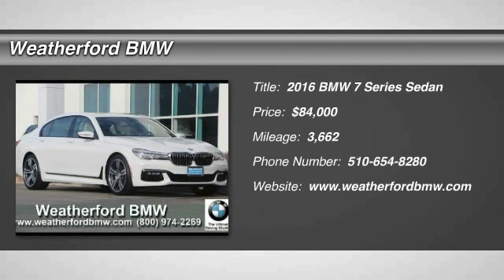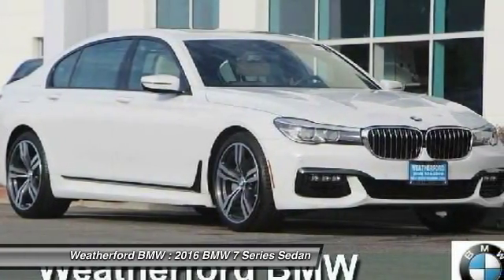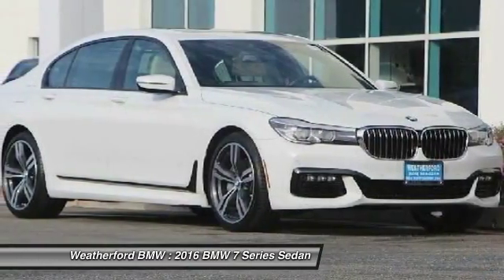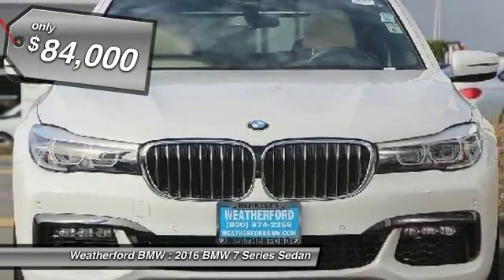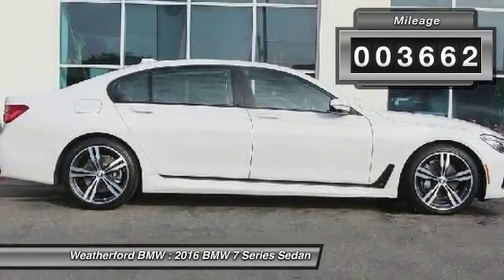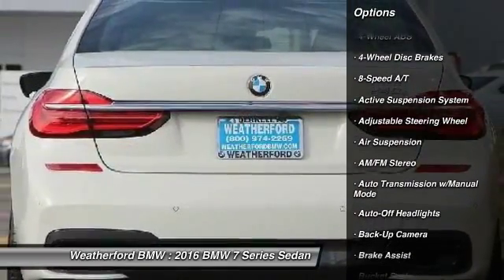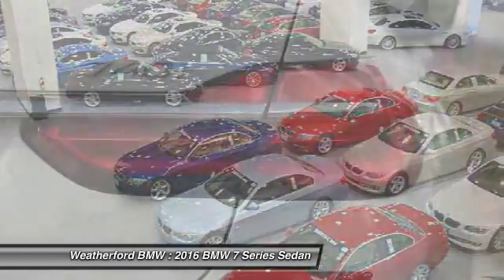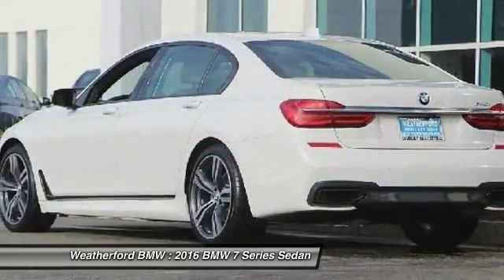2016 BMW 7 Series Weatherford BMW - SF Bay Area - Berkeley, CA L5540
2016 BMW 7 Series  - Stock#: L5540 - VIN#: WBA7E2C54GG504374

Weatherford BMW
735 Ashby Ave

Check out this 2016 BMW 7 Series.   BMW Certified, CARFAX 1-Owner, ONLY 3,662 Miles! EPA 29 MPG Hwy/21 MPG City! Heated Leather Seats, DVD, Sunroof, NAV, Rear Air, Back-Up Camera, Turbo, REAR-SEAT ENTERTAINMENT W/7 TOUCH COMMAND TABLET, DRIVER ASSISTANCE PLUS CLICK NOW!br /br /KEY FEATURES INCLUDEbr /Leather Seats, Navigation, Rear Air, Back-Up Camera, Turbocharged, Premium Sound System, Satellite Radio, iPod/MP3 Input, Onboard Communications System, Dual Moonroof, Keyless Start, Dual Zone A/C, Heated Leather Seats. MP3 Player, Keyless Entry, Steering Wheel Controls, Child Safety Locks, Heated Mirrors. br /br /OPTION PACKAGESbr /EXECUTIVE PACKAGE 2 Front Ventilated Seats, Instrument Panel w/Nappa Leather Finish, contrast stitching, Power Side Window Shades w/Ambiance Light Pillar, Head-Up Display, Multi-Contour Seats, M SPORT PACKAGE M door sills and M foot rest, Without Lines Designation Outside, Shadowline Exterior Trim, Aerodynamic Kit, Anthracite Headliner, Wheels: 19 x 8.5 M Light Alloy (Style 647M) Double-spoke bi-color, Tires: P245/45R19 AS Run-Flat, Fineline Black Wood Trim, M Sport Package (337), REAR-SEAT ENTERTAINMENT W/7 TOUCH COMMAND TABLET, DRIVER ASSISTANCE PLUS Active Driving Assistant, Surround View w/3D View, Blind Spot Detection, Parking Assistant w/Active Park Distance Control, Frontal Collision Warning, city collision mitigation, Speed Limit Info, Daytime Pedestrian Protection, Lane Departure Warning, DRIVER ASSISTANCE PLUS II Active Cruise Control w/Stop &amp; Go, Traffic Jam Assistant, Active Lane Keeping Assistant, side collision avoidance, WHEELS: 20 X 8.5 FR &amp; 20 X 10 RR M LIGHT ALLOY Double-spoke bi-color, Style 648M, Tires: P245/40R20 Fr &amp; P275/35R20 Rr Perf Run-Flat, DISPLAY KEY. br /br /Pricing analysis performed on 10/29/2016. Horsepower calculations based on trim engine configuration. Fuel economy calculations based on original manufacturer data for trim engine configuration. Please confirm the accuracy of the included equipment by calling us prior to purchase. br / Contact the dealership today.